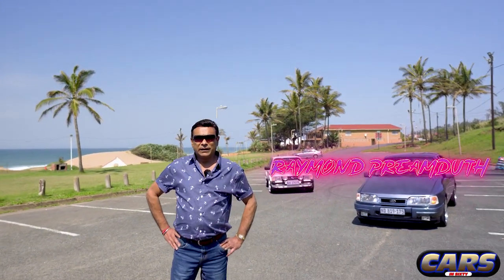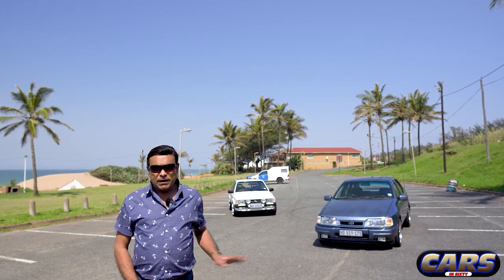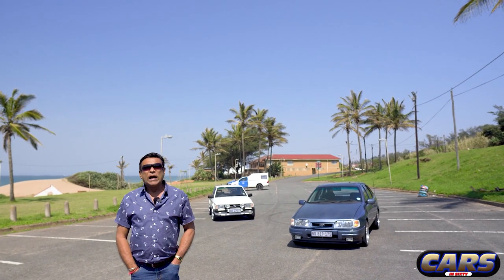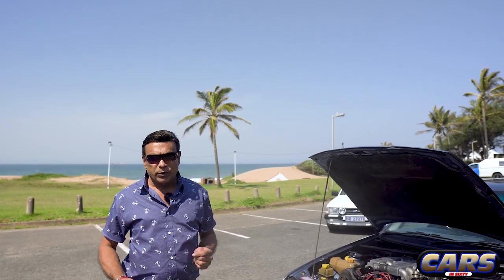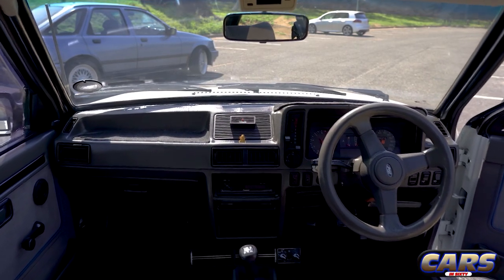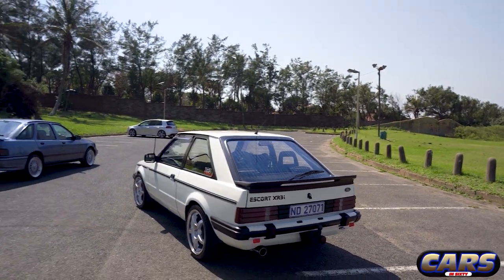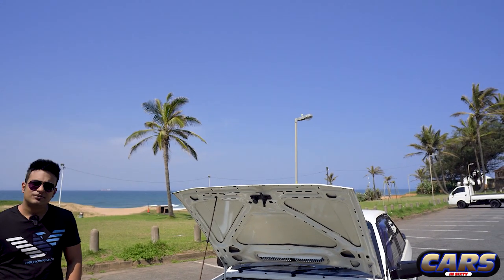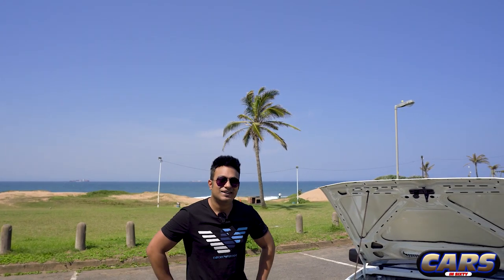Ford Sierra 3.0i RS & Ford Escort XR3i *Father & Son's classics*